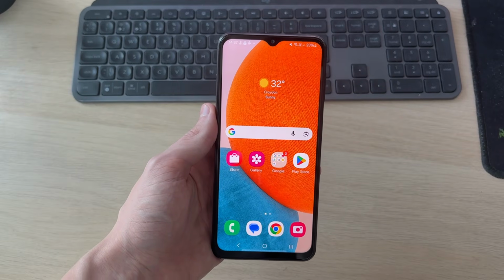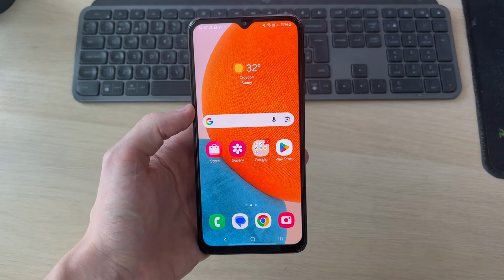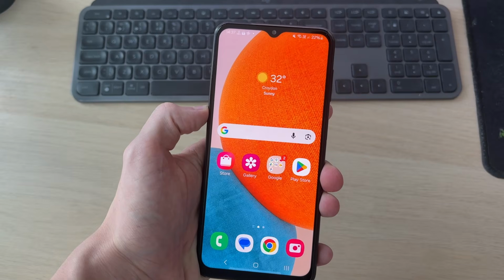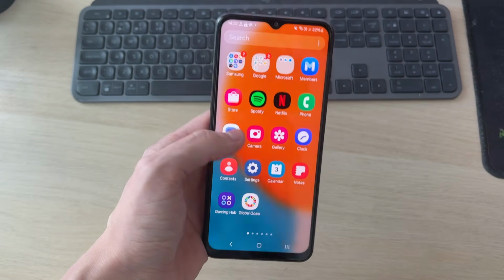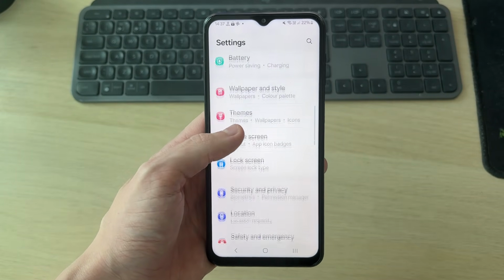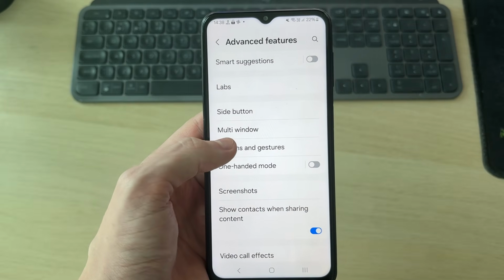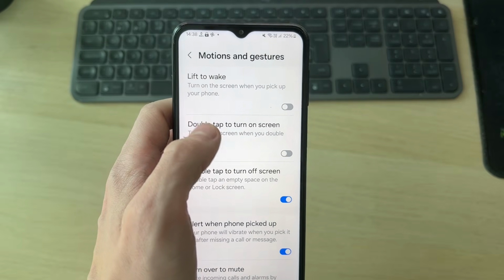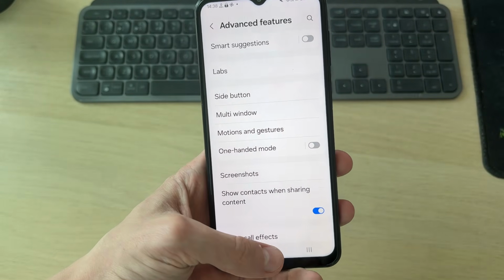How To Disable Double Tap Screen On & Off Samsung Phone - Tutorial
Learn how to disable double tap screen on and off samsung phone in this video.

GuideRealm